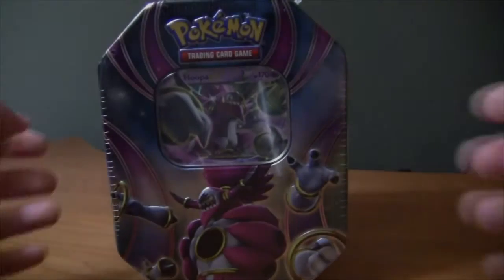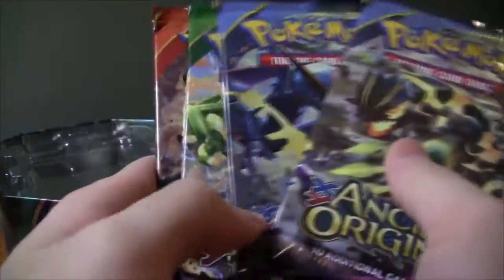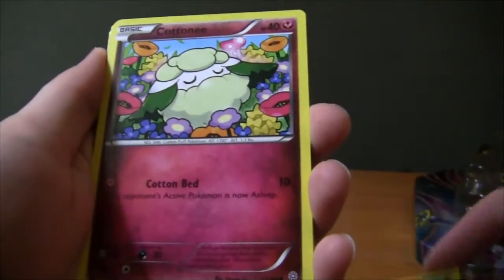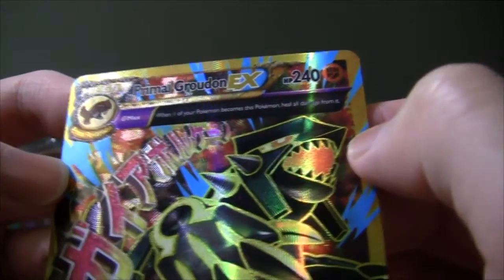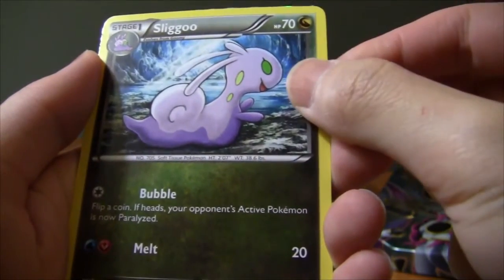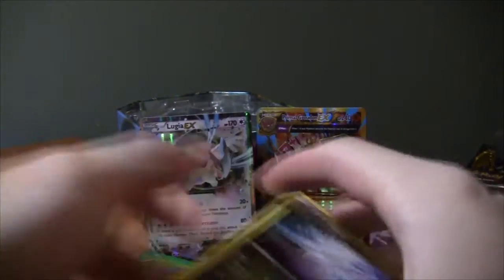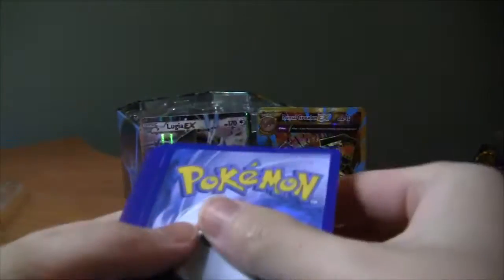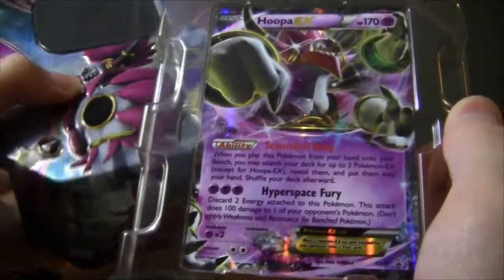Opening Hoopa EX Promo Card Tin - Pokemon TCG XY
Check out the super-special-awesome pulls!